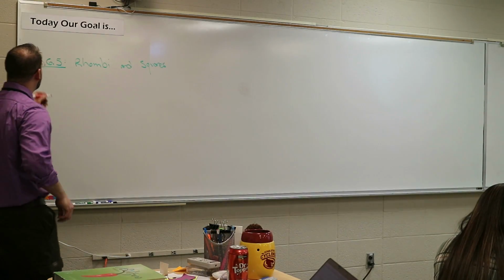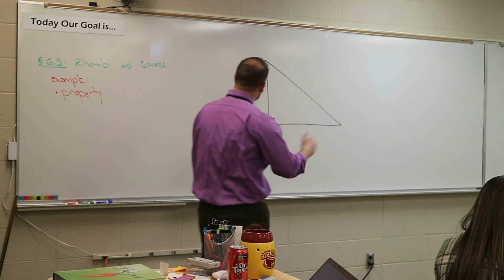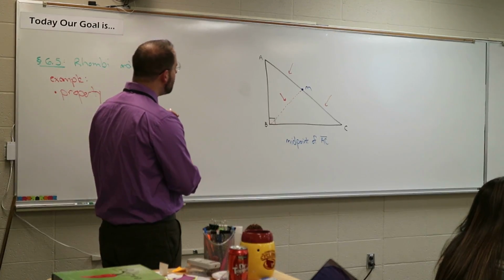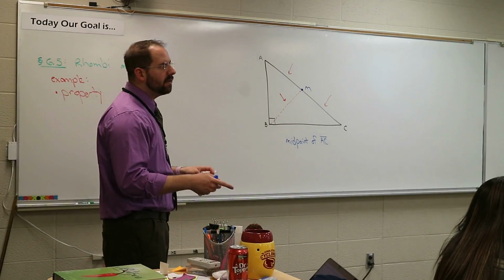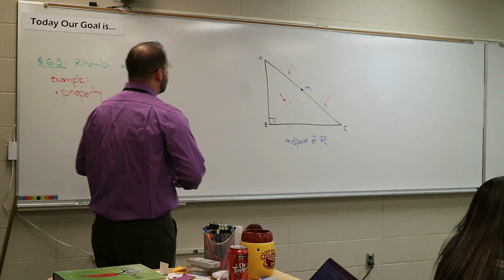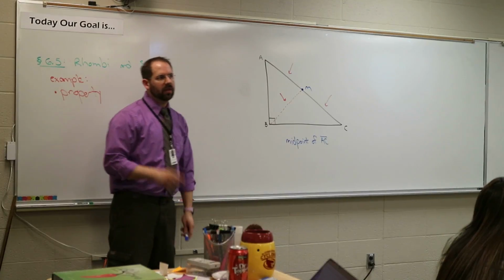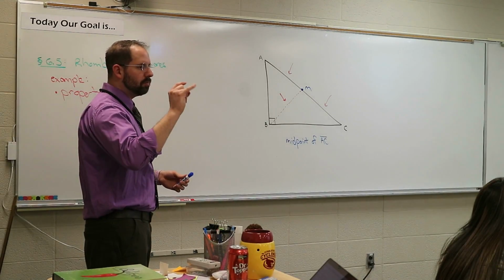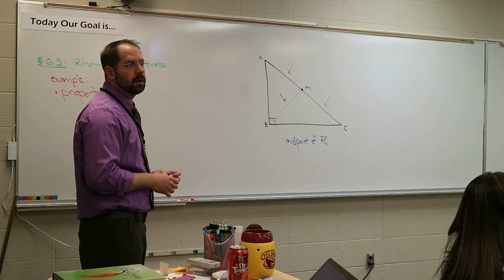Geometry Section 6.4: Rectangles (Activity)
Section 6.4: Rectangles (Activity)
-notes
-activity